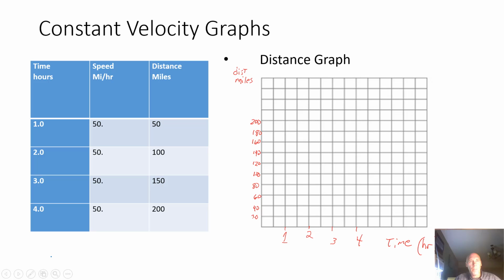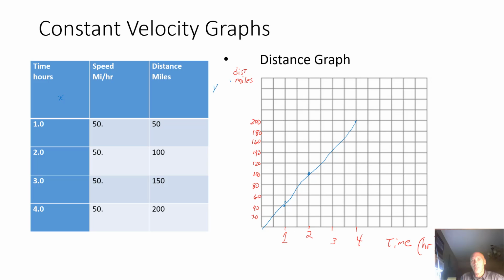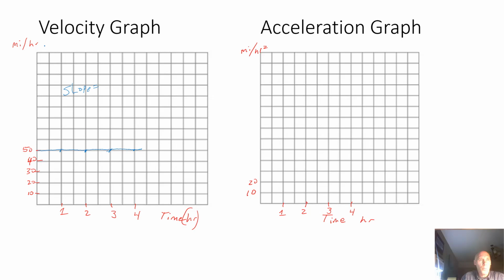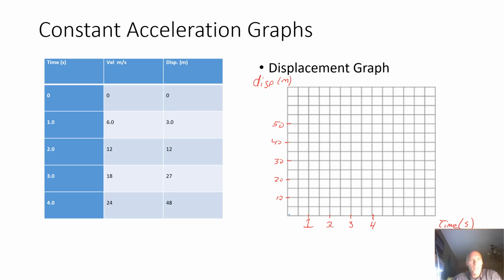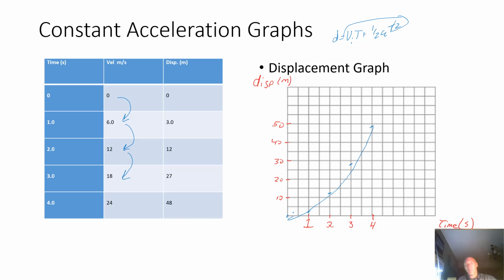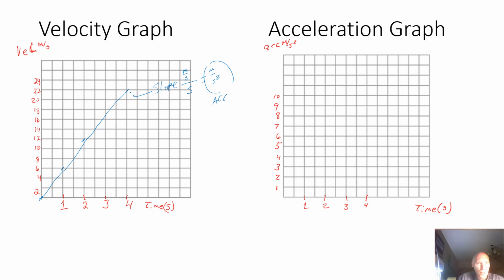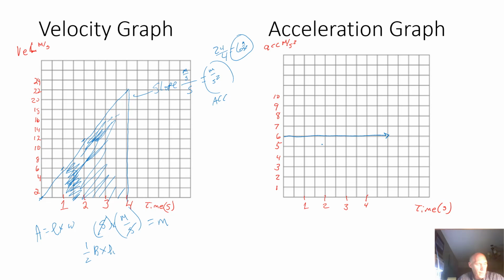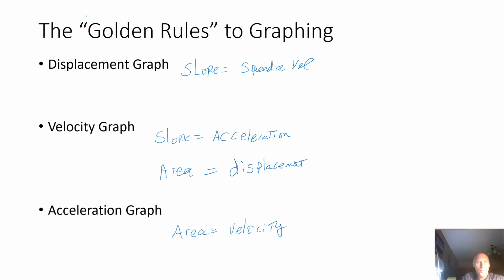Motion Graphs in Physics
How to set up motion graphs in Physiocs